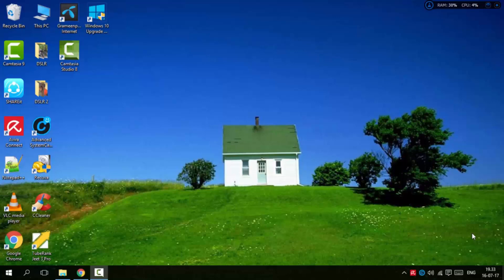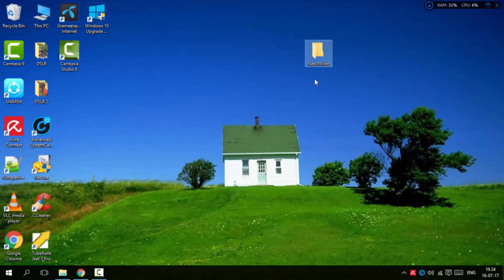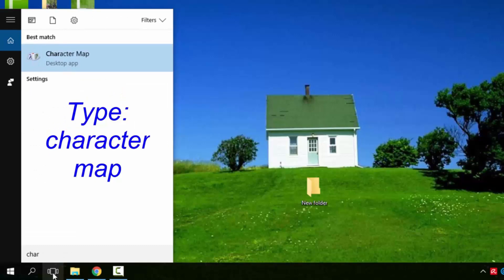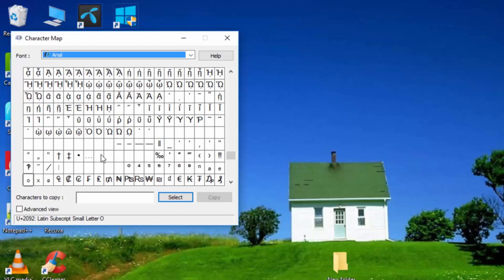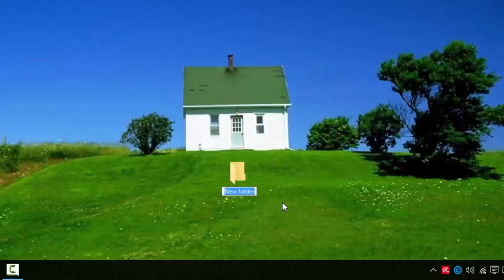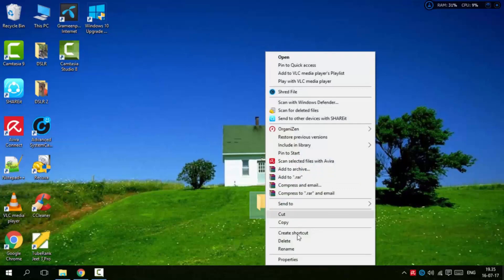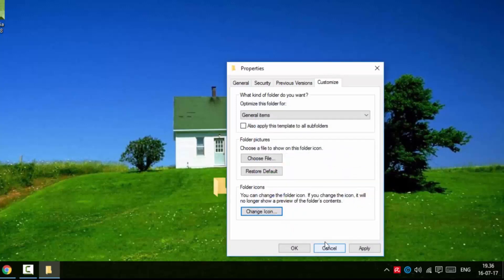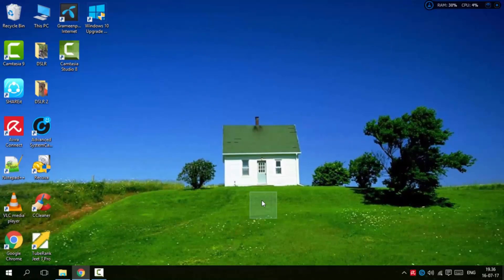how to hide folder on computer without using any apps 2017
Hi Guyzz today I wanna show you How to hide a folder on your computer or pc or laptop without using any apps . After watching Tutorial you can be able to hide a folder on your windows or you can also make the folder invisible. Hope It Helps You.